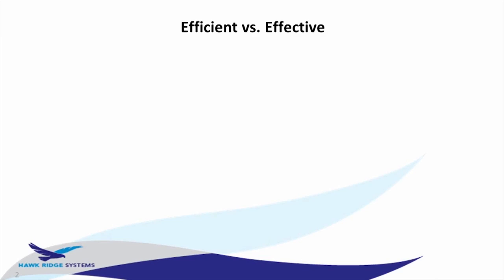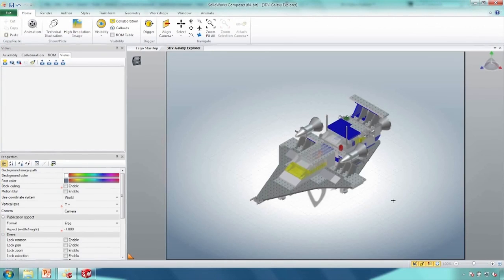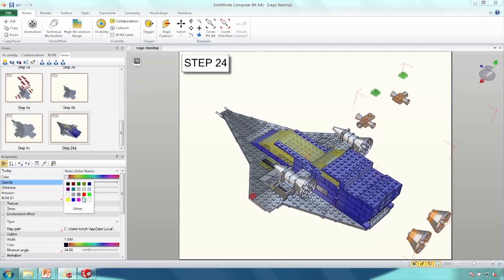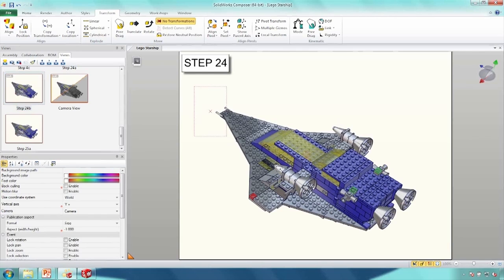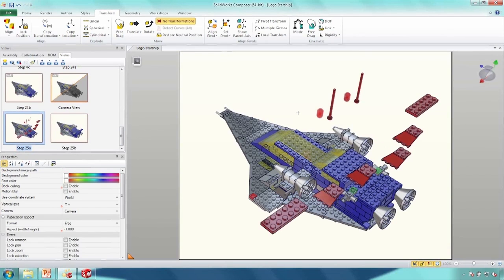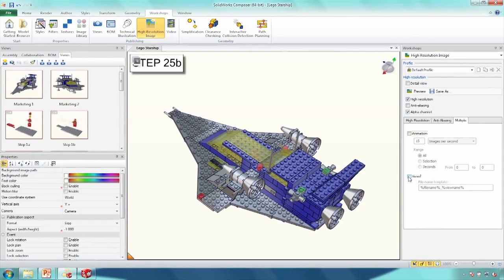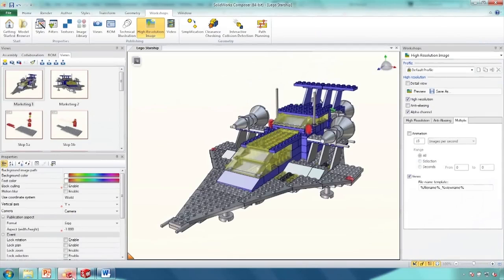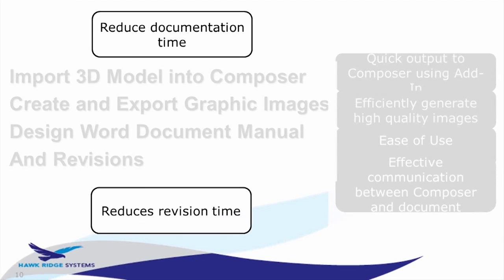SOLIDWORKS Composer: Produce Flawless Graphic Based Instruction Manuals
The typical workflow for creating instruction manuals is time consuming, tedious, requires a lot of manual up-keeping and most of all very wordy.